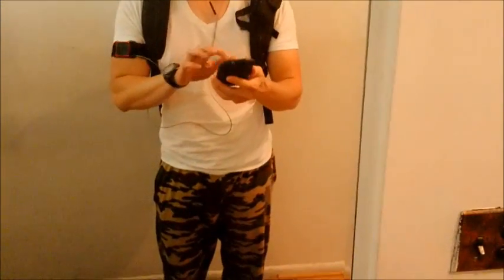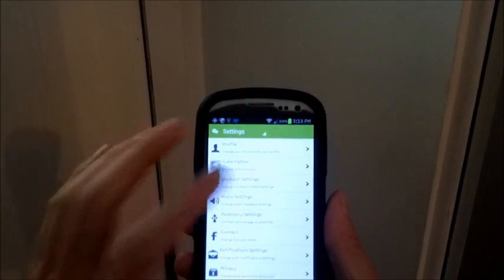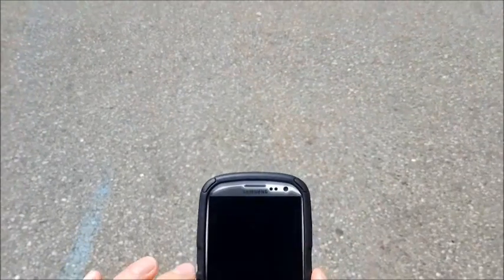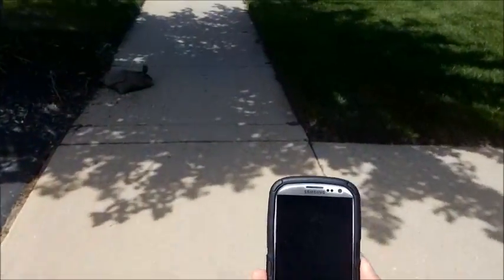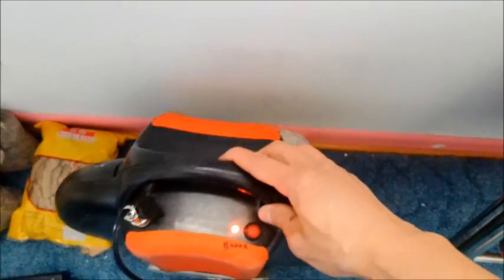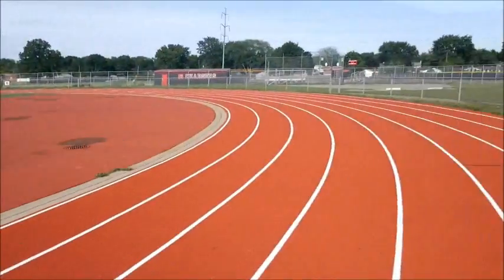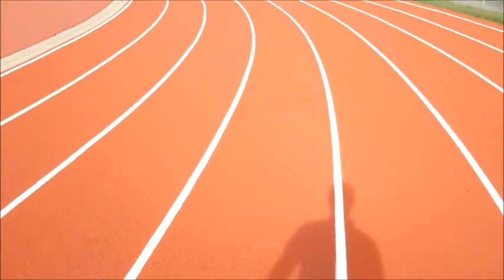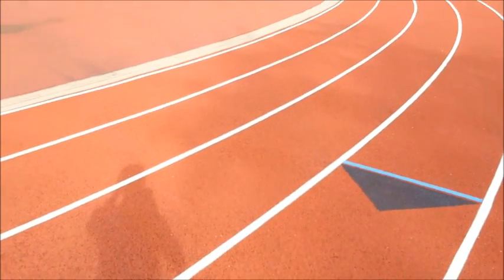How far does a Solowheel on a full charge?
People stop me on the street all the time with questions about the Solowheel so I made this video so you can see for yourself just how far one can travel on Solowheel with a full charge, along with how much it weighs, how long it takes to fully recharge, and what to expect its top speed to be. In case my graph is too small for you to see at the end, here are my figures on a 70F day with mild wind and weighing 165 pounds in clothes with a backpack according to the Endomondo Sports Tracker App:

Range: 5.74 miles or just under 35 minutes
Top Speed: 11.83mph
Weight of Solowheel: 23 pounds
Time to charge: 2hrs and 25min